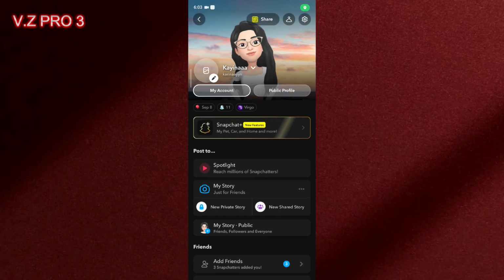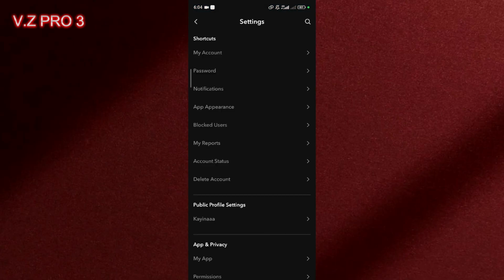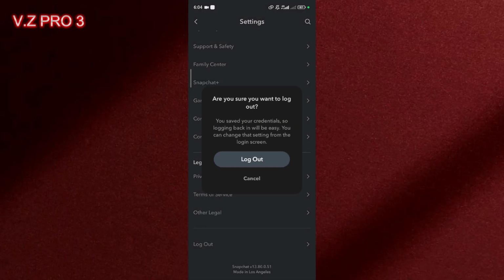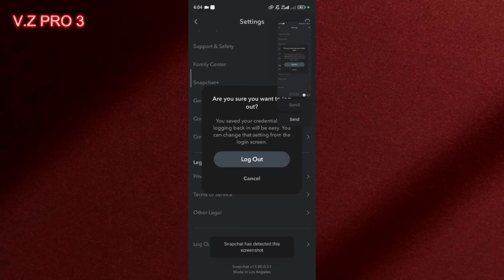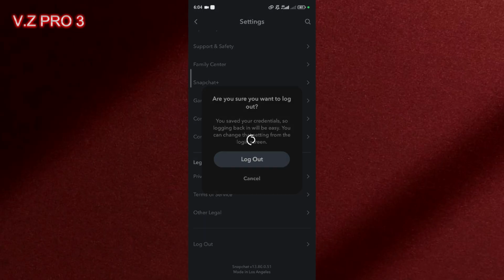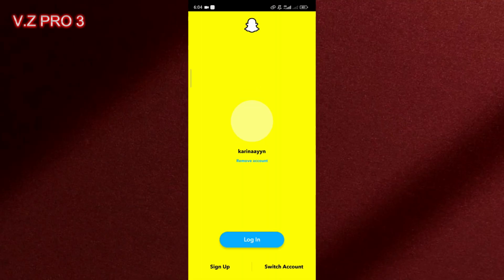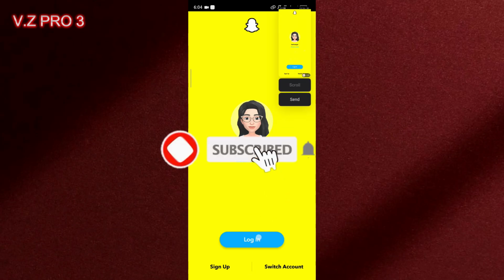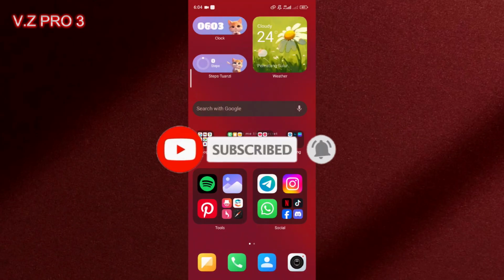How to Sign Out of Snapchat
Snapchat is a popular app that allows you to share pictures and short video clips with friends. Because it's designed to be used often like any other social media app, it keeps you logged in, even when the app is closed.